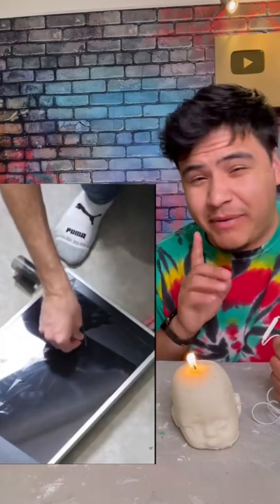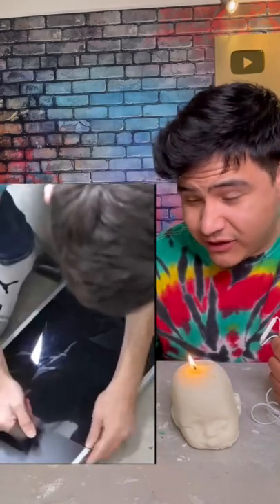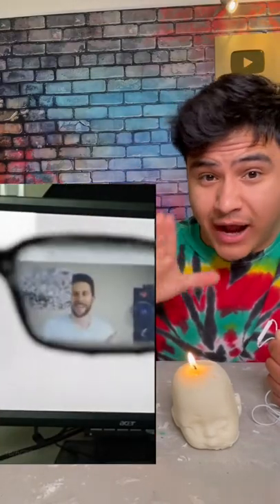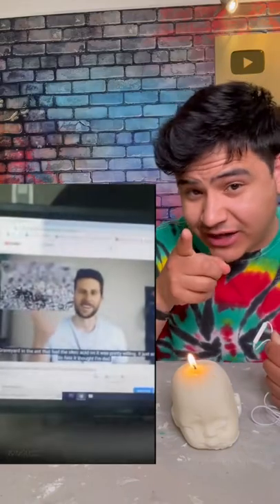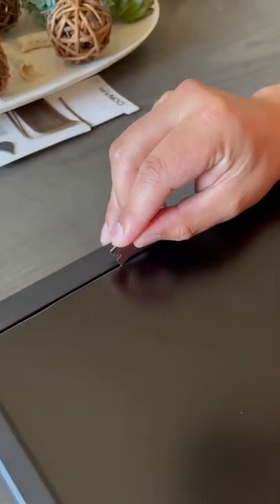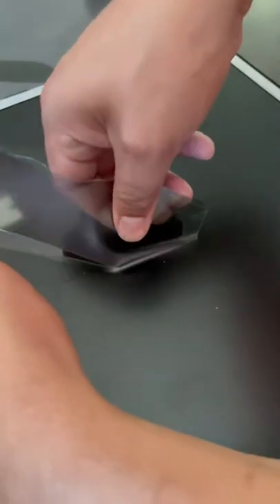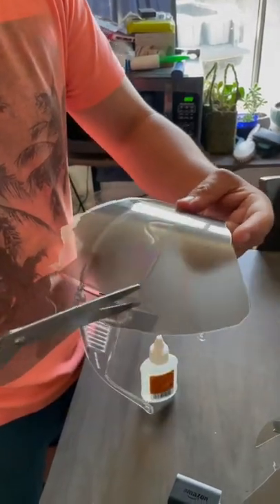Homemade Computer Glasses!